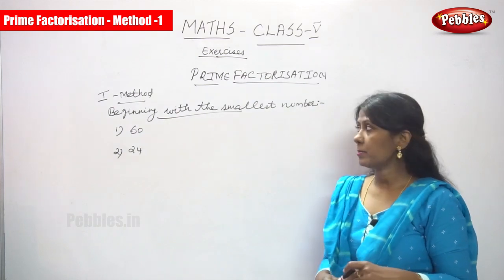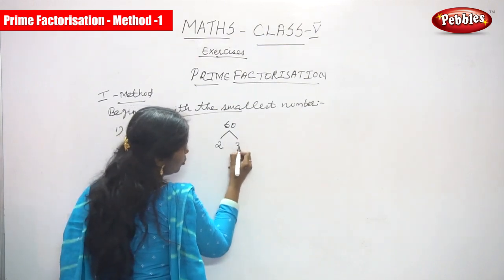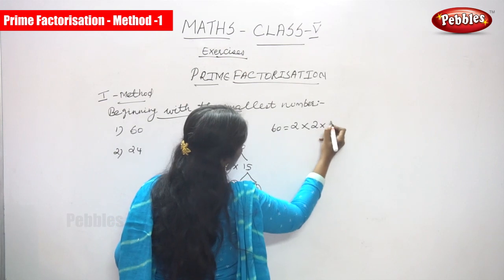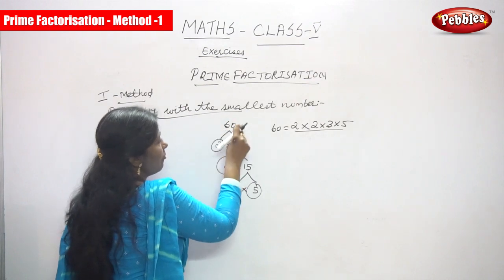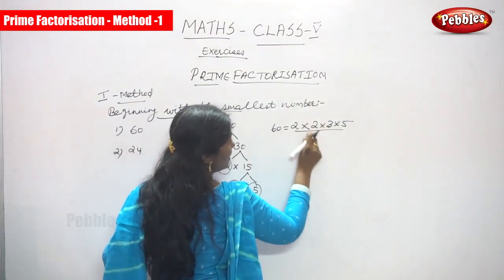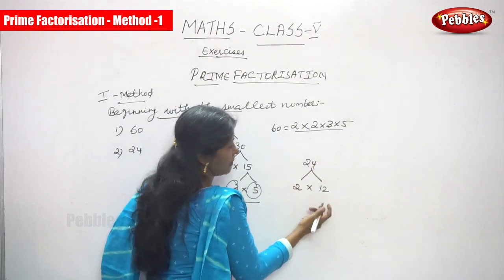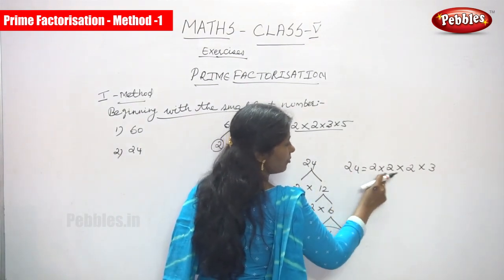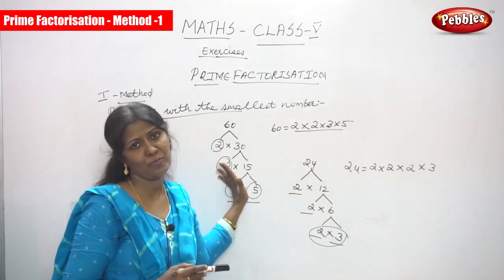5th Std CBSE Maths Syllabus | Prime Factorisation -Method 1 | CBSE Maths Part-33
5th Std CBSE Maths Syllabus | Prime Factorisation  -Method  1 | CBSE Maths Part-33